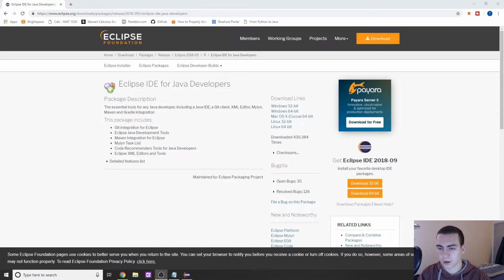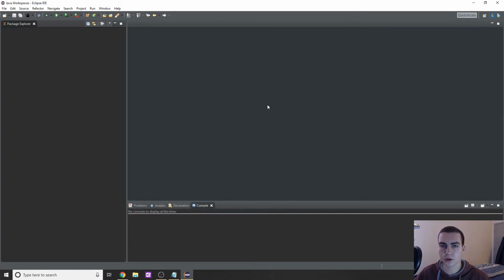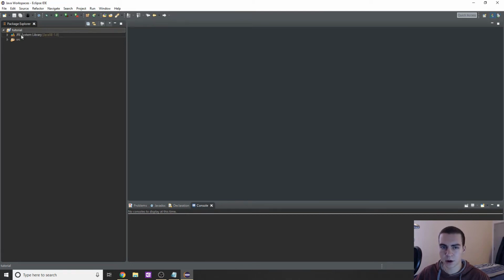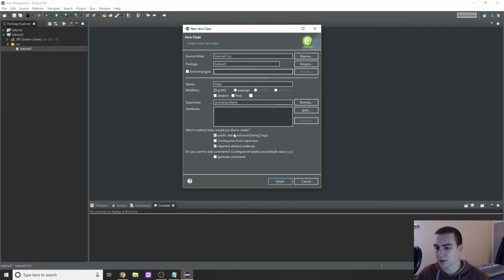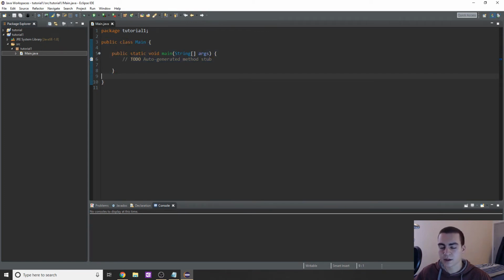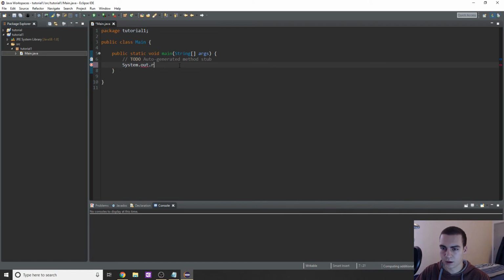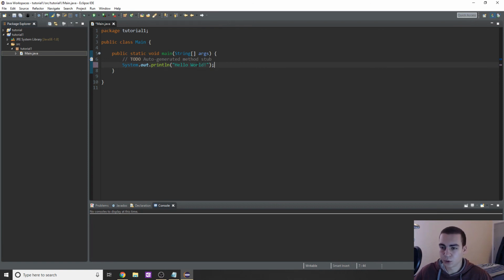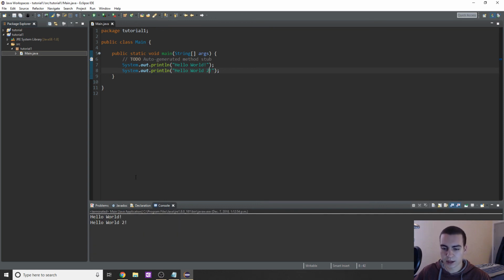Java Tutorial for Beginners #1 - Introduction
A recent Java tutorial for complete beginners. A complete java tutorial meant for absolute beginners. Absolutely no programming experience required. If you are new to programming and  want to get started you are in the right place!

In this specific tutorial I explain how to set-up and download the eclipse IDE for java development. I also go over the basics of the language and show how to print to the console.

- Java programming for absolute beginners
- Java beginners tutorial
- Beginner Java programming tutorial